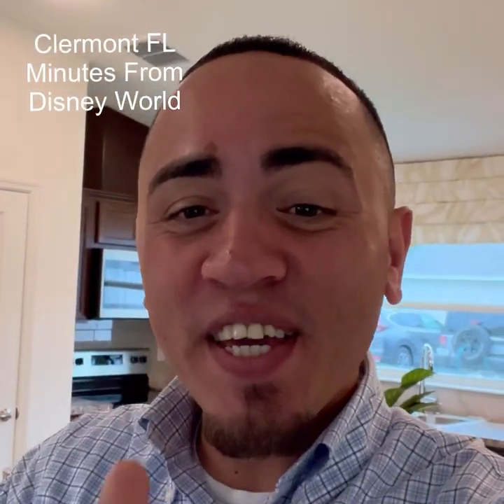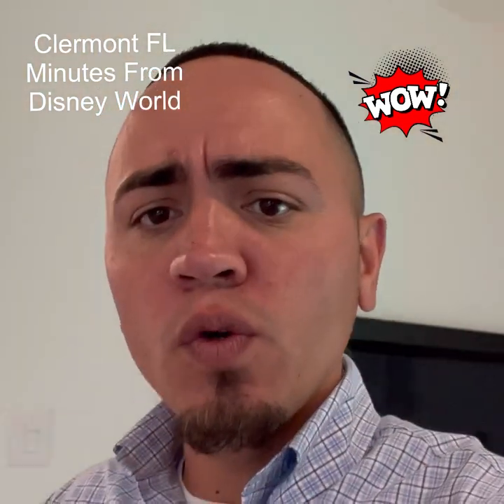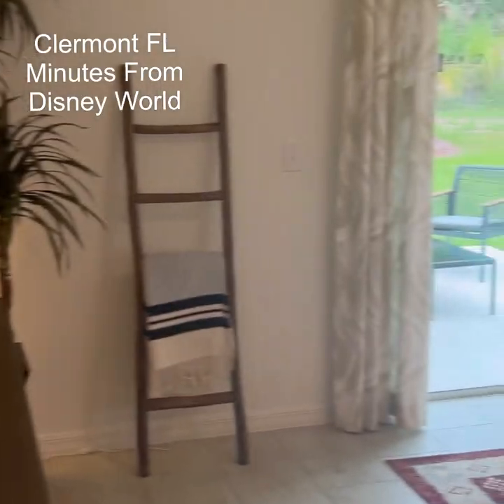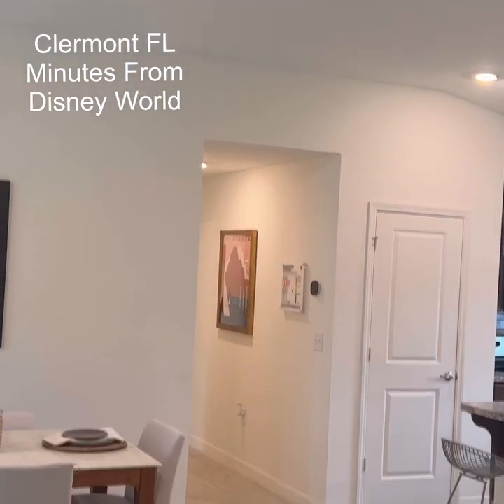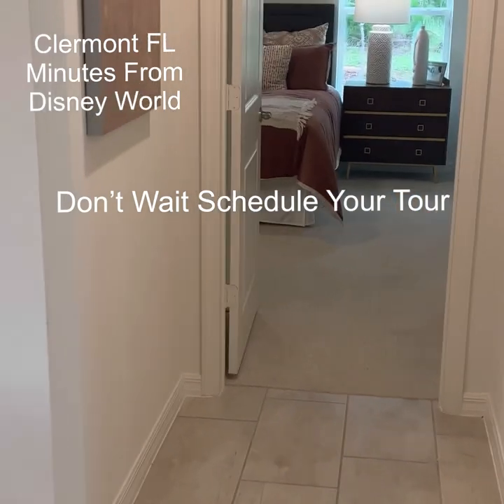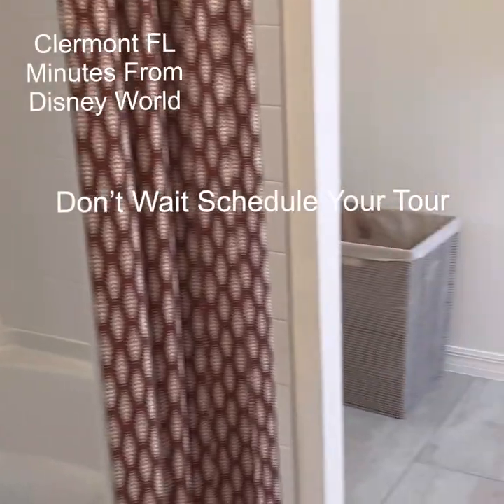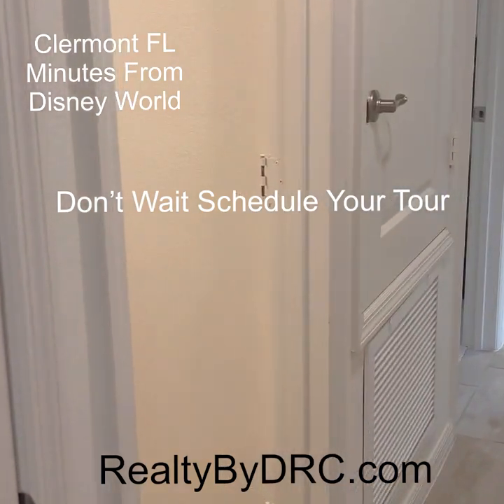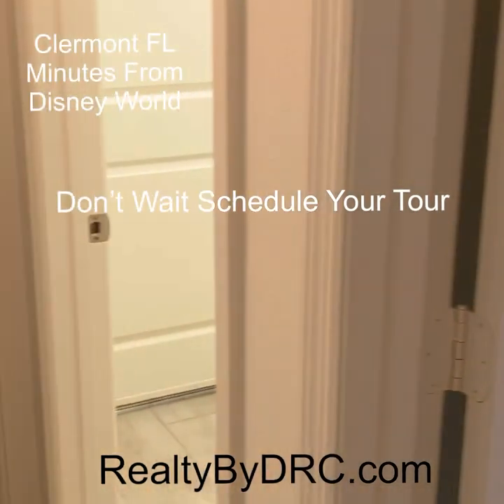Should You Get A New Construction? Clermont FL & Davenport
Looking to buy your next home and continue to be outbid by cash buyers? Well with a new construction home is first come first serve and you don’t have to compete with highest best offer. That is right! Also new construction offer amazing incentives. For example Dr. Horton is offering $9k towards closing plus 4.75% interest rate when you use their preferred lender. Guys another amazing bonus is your first year rate is at a 2.75%, second year 3.75% and 3rd year your rate is locked at 4.75%.

KB is currently offering $10k towards closing for which you can use to buy down point: buy your interest rate down.

Guys don’t wait for these amazing opportunities to pass.

RealtyByDRC.com ￼